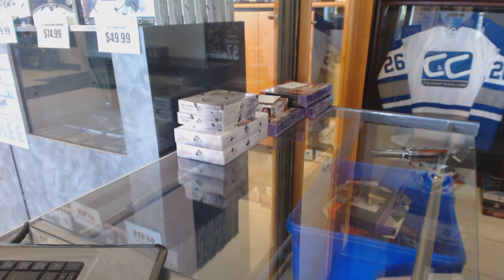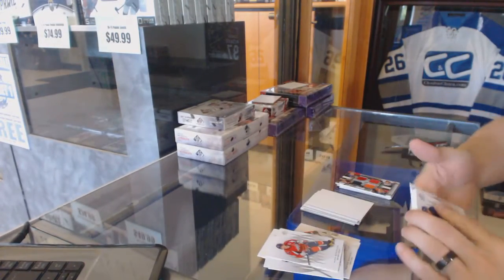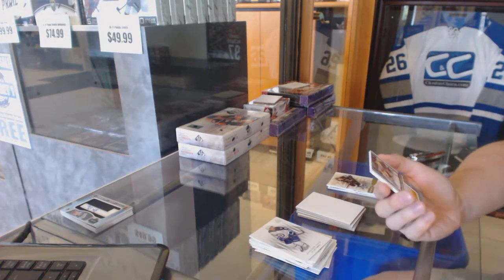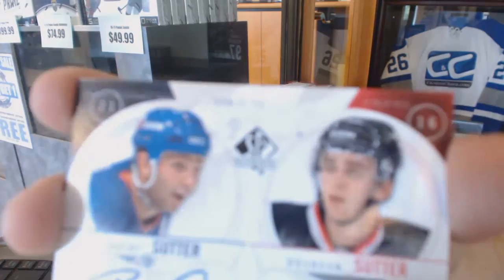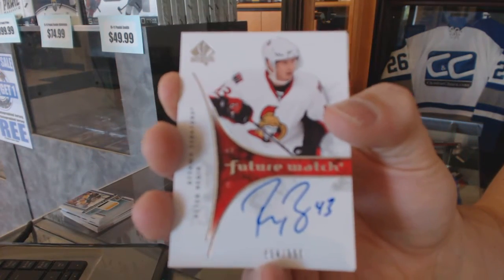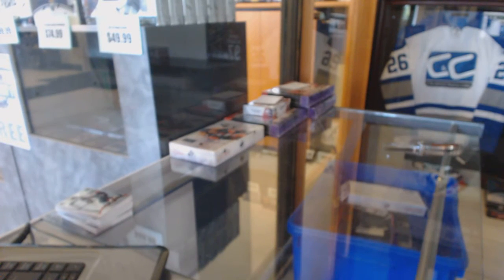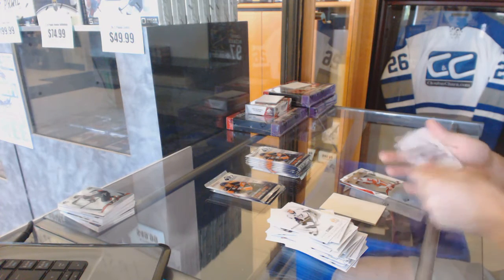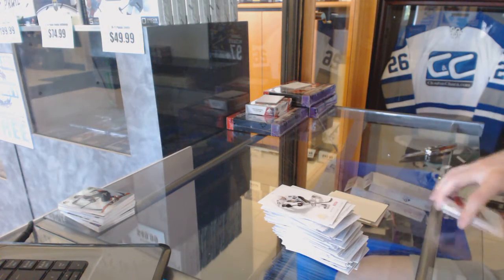Yzerbgr8's 09-10 UD SP Authentic & 13-14 UD SP Game Used Hockey 4 Box Break